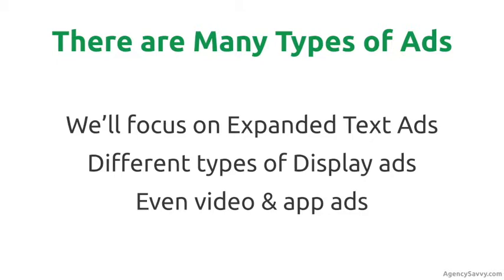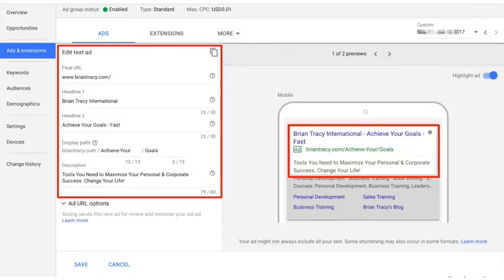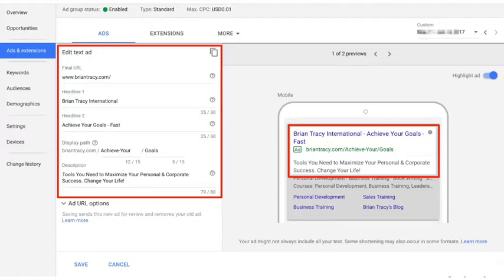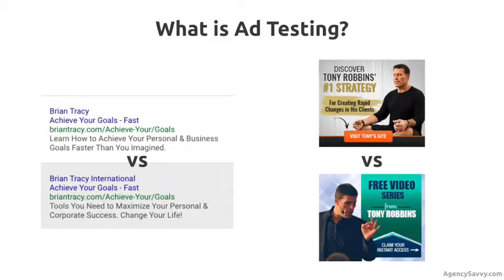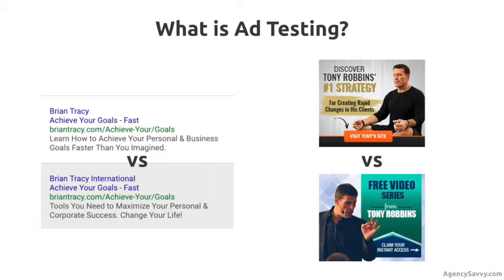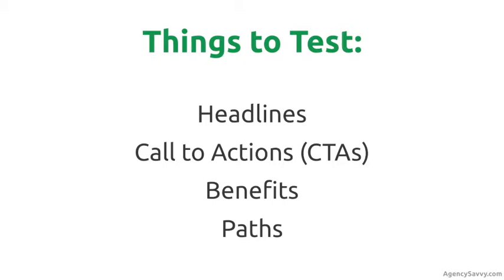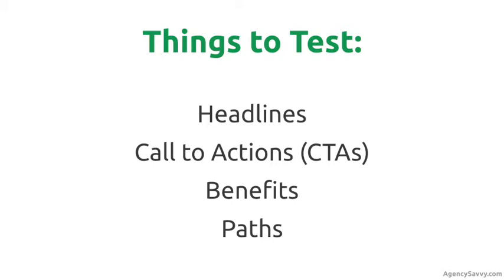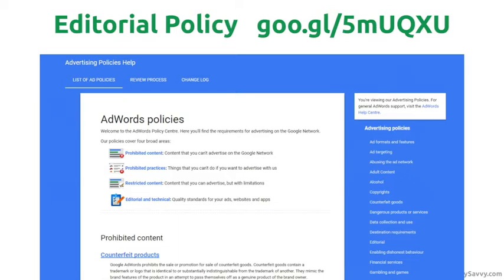05 - Writing Ads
Google Ads  - it's been called the great Direct Marketing Machine ever invented. This 10-video course will introduce you to the concepts & get you going using simple examples & no jargon.
I'm Mike Rhodes, co-author of the world's best selling book on Google Ads. My agency has invested over $100m of clients' ad budgets. We've been doing this since 2004.
We learnt a lot. Youtube is where I teach what we've learnt. Enjoy.